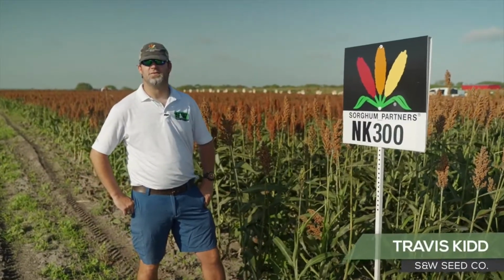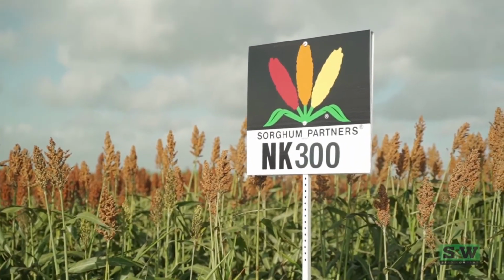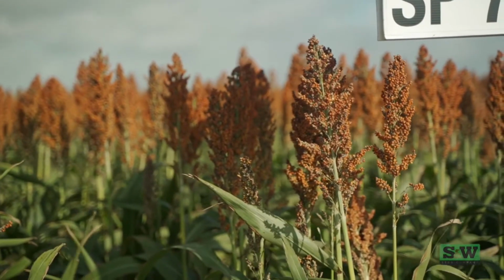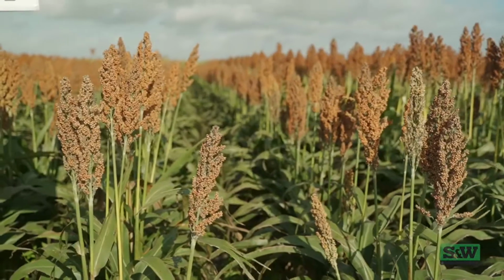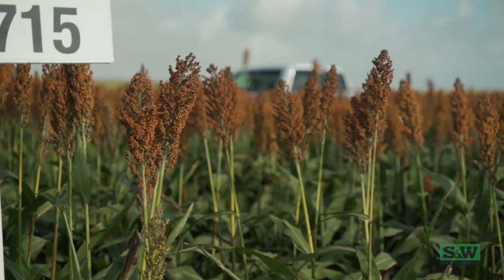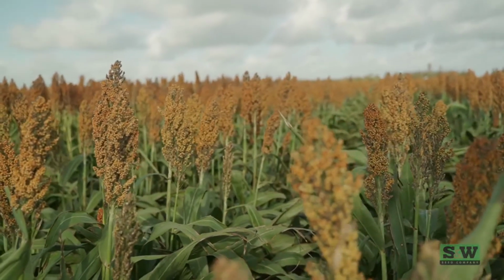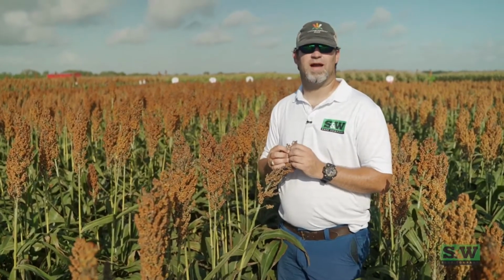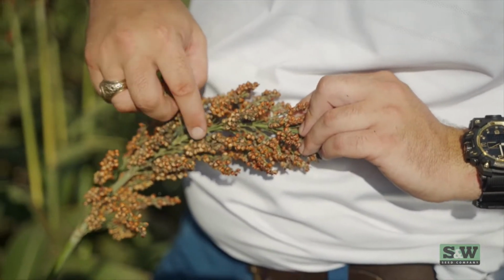Texas Sorghum Field Day 2020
Follow our very own Travis Kidd as he explains some of our top performing Sorghum hybrids at the Texas AgriScience, LLC field day!